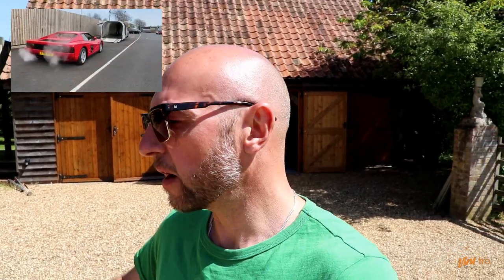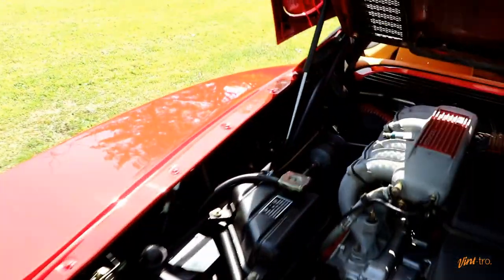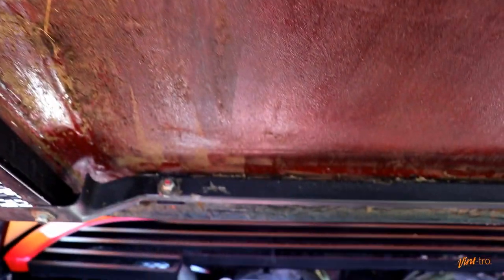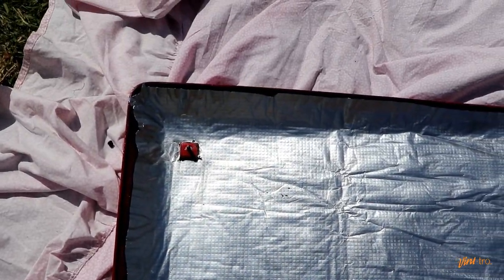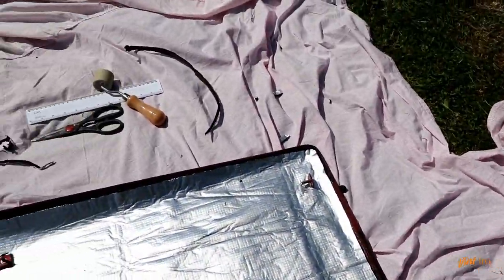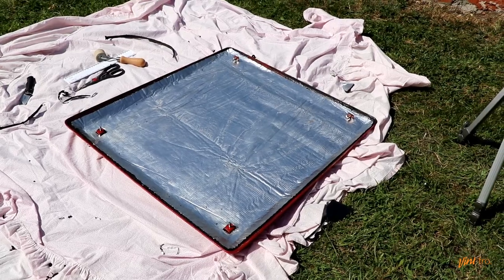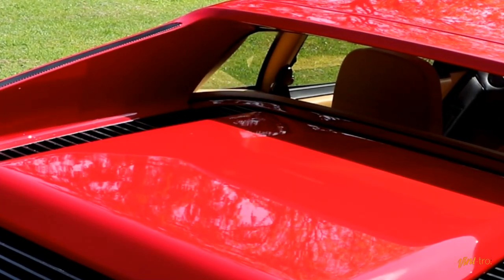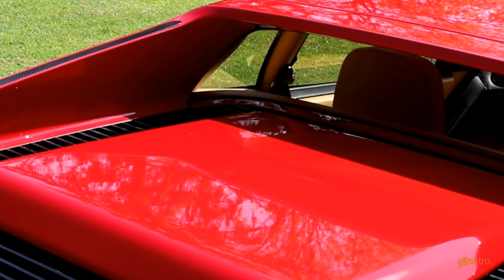Working on a Ferrari Testarossa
Simon from Vint-tro  has only owned his very low mileage and 100% original Ferrari Testarossa for a few months.

In this video Simon takes you through the process of  an update on his car plus discusses other improvements.

This is great insider video from an owners prospective of such an iconic car.